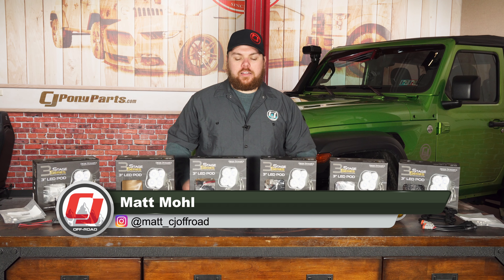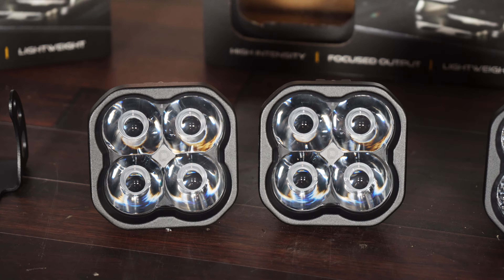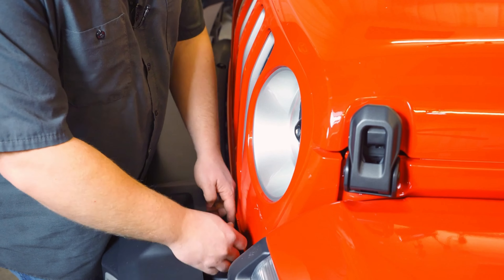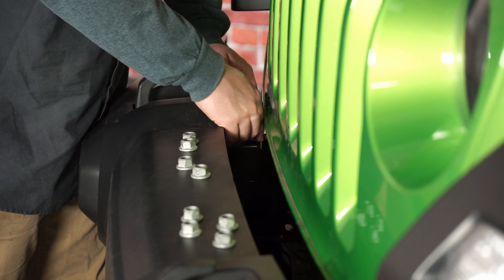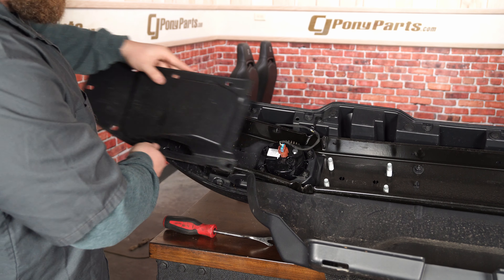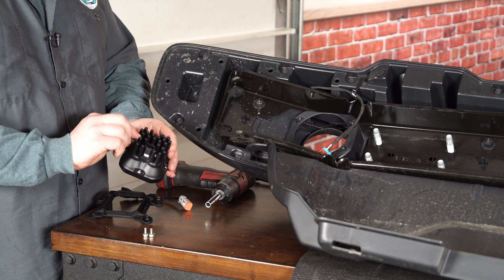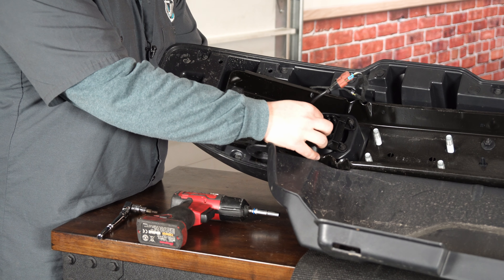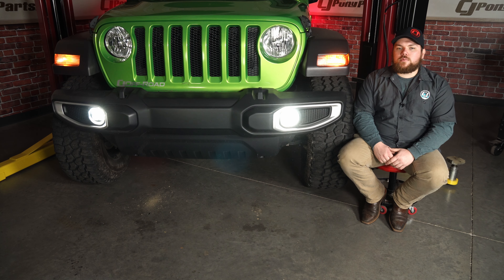Jeep JL Wrangler or Gladiator | Diode Dynamics SS3 Sport Standard Worklight White Spot Lights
Matt shows you how to install these Diode Dynamics SS3 Sport Standard Worklight White Spot Lights on your Jeep JL Wrangler or Gladiator.

The SS3 3” LED spotlight is custom-engineered with TIR optics to collect all of the light from LEDs, thus drastically reducing glare and improving the total efficiency. All SS3 LED pods to feature a custom-molded DT type Deutsch-style connector on the back, and come with a six-inch pigtail with bare leads. Use an off-the-shelf Deutsch DT sized wire harness during DIY installation, or select an optional Diode Dynamics wire harness. Stage Series LED lighting has been extensively tested for long-term operation from -40 to 185 degrees F, along with vibration, moisture intrusion, and corrosion testing.